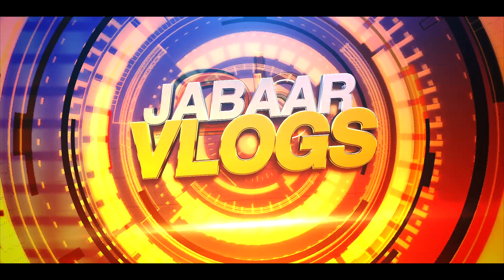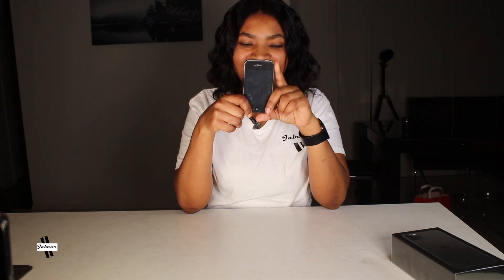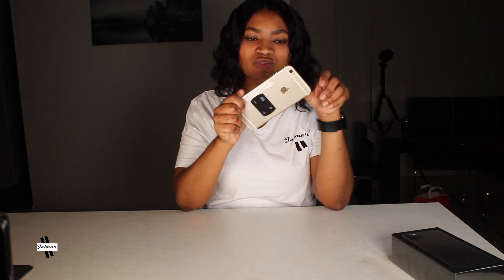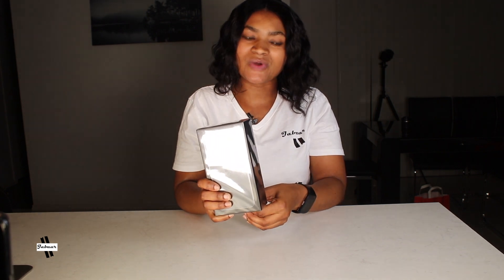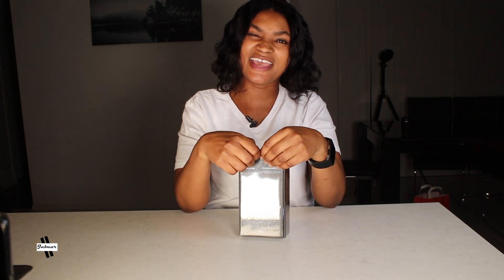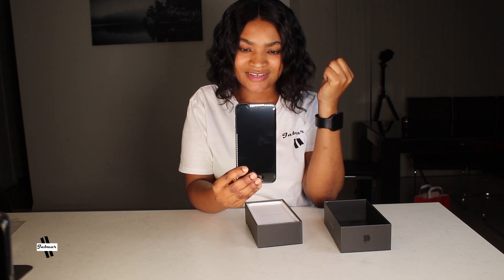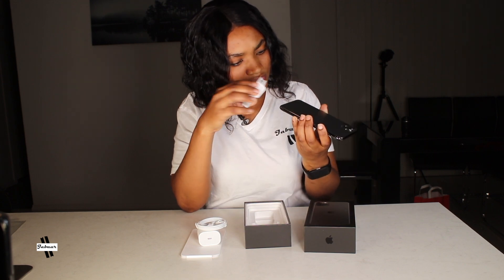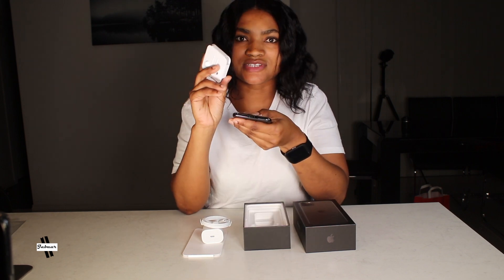iPhone 11 PRO MAX (Unboxing)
Previous Phones
Iphone 4s Used from 2012 to 2015
Upgraded to Iphone 6S plus in 2015
the next upgrade is the new iphone 11 pro plus
We wanted just an iPhone 11 but we realized life has so many regrets so we didn’t wanted to buy a normal phone and think after opening the box that we have made a big mistake. So this is the top of the phone chain. The video test is coming soon

ABOUT ME
Name: Falone